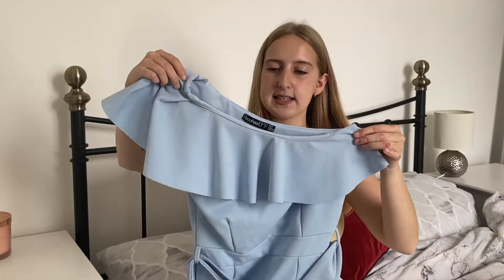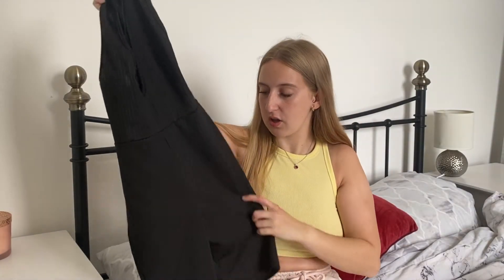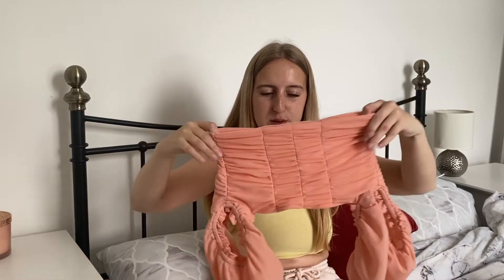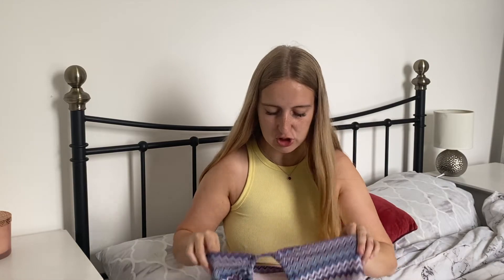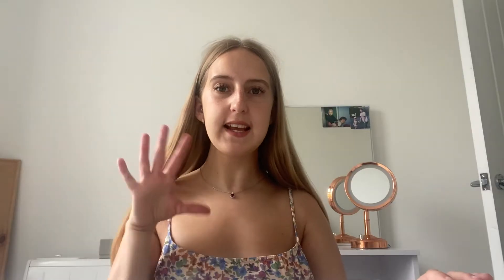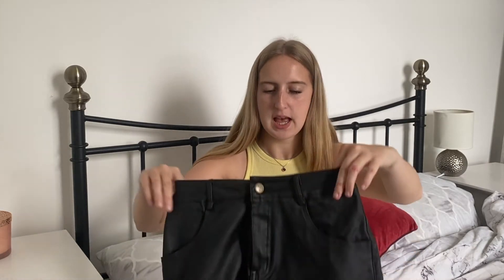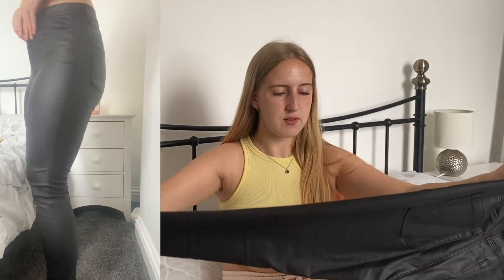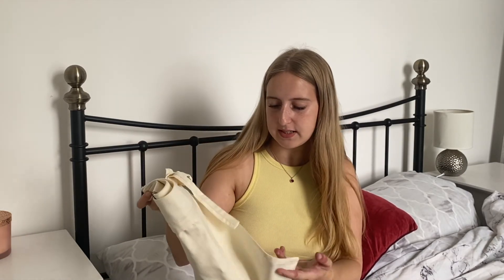VINTED AND DEPOP HAUL / Second-hand and sustainable shopping!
Sorry I’ve been MIA for 2 weeks, ooops!! I am back with a haul, but a different kinda one!

I’ve bought some stuff from Depop and Vinted yay. Buying from here is a lot more sustainable as you are buying second hand items etc. Deffo worth checking it out!